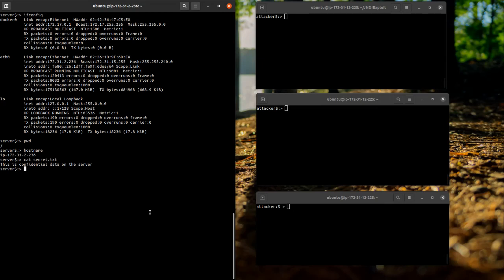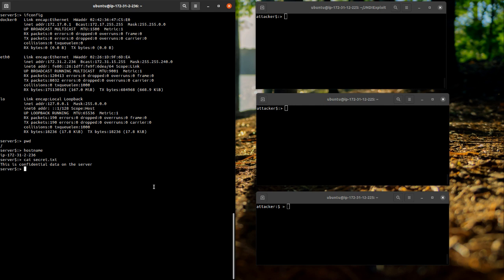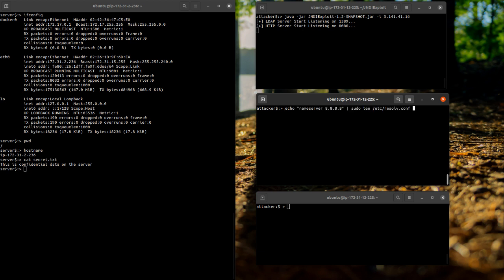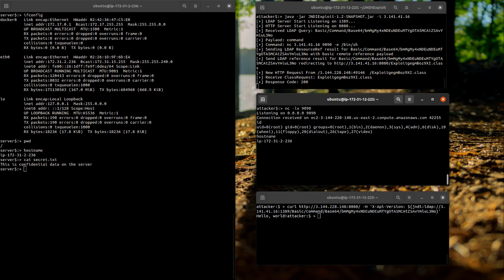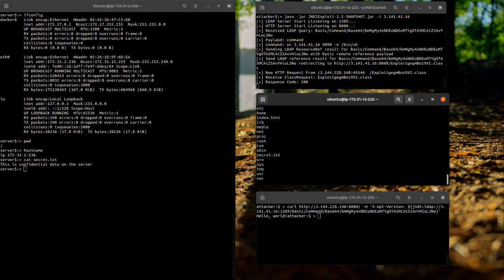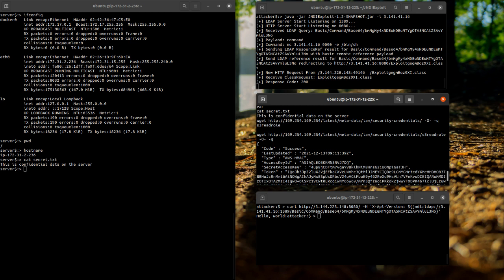CVE-2021-44228 log4j Exploitation in Action: RCE reverse shell on AWS cloud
A demonstration of a reverse shell on AWS cloud by exploiting CVE-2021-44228 (log4j2 RCE) vulnerability.

A shell on a cloud hosted server may also provide access to instance metadata and other cloud specific environment variables resulting in further compromise of the cloud platform and other resources.